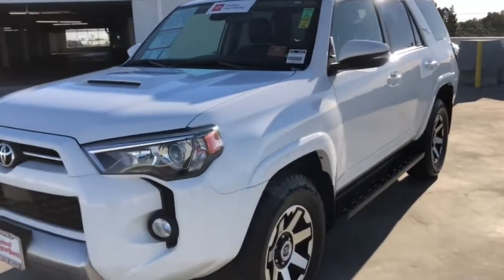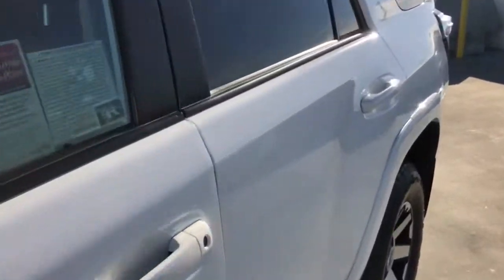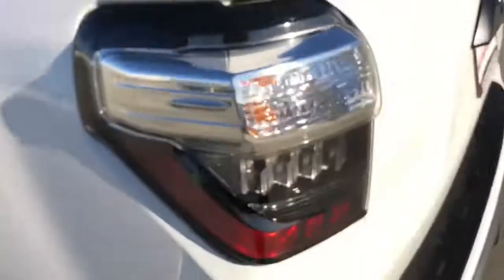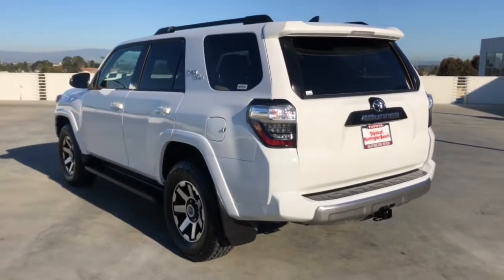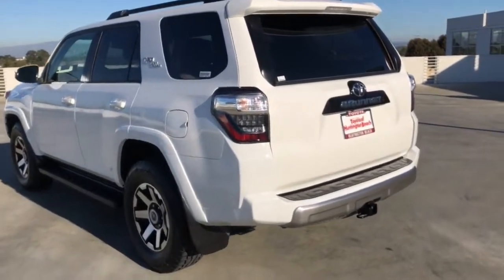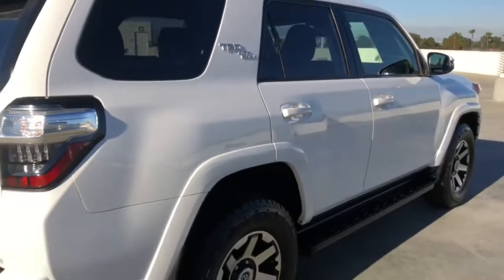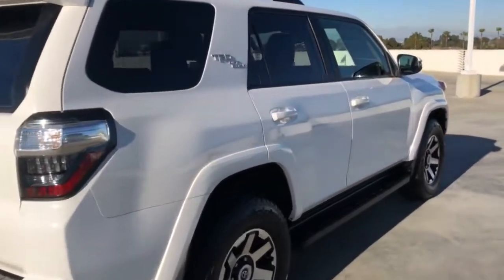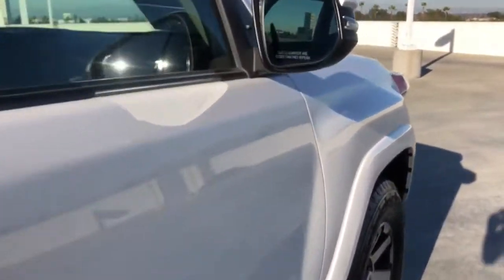2020 Toyota 4Runner Westminster, Costa Mesa, Garden Grove, Long Beach, Huntington Beach, CA 000P0005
Super White Used 2020 Toyota 4Runner available in Huntington Beach, California at Toyota of Huntington Beach. Servicing the Costa Mesa, Garden Grove, Long Beach, Huntington Beach, CA area.
2020 Toyota 4Runner TRD Off-Road Premium - Stock#: 000P0005 - VIN#: JTEBU5JR5L5747944

VERY CLEAN AND DRIVES GREAT. SUPER TOUGH 4WD PERFECT FOR OFF ROAD AND THE SNOW. LOCKIONG REAR DIFFERENTIAL, MULTI TERRAIN SELECT AND CRAWL CONTROL. LOADED TRD OFF ROAD PREMIUM WITH DYNAMIC NAVIGATION, LEATHER, HEATED SEATS AND MUCH MORE. Good tires and brakes. Engine and transmission run smooth. Damage free. Immaculate inside and out. FREE CARFAX! We have great interest rate and financing for ALL credit situations.Recent Arrival!Toyota Certified Used Vehicles Details:* Limited Warranty: 12 Month/12,000 Mile (whichever comes first) from TCUV purchase date* Vehicle History* Roadside Assistance* Warranty Deductible: $0* Powertrain Limited Warranty: 84 Month/100,000 Mile (whichever comes first) from TCUV purchase date* Limited Comprehensive Warranty: 12 Month/12,000 Mile (whichever comes first) from certified purchase date. Roadside Assistance for 7 Year / 100,000 Mile* Transferable Warranty* 160 Point InspectionWHY BUY at the BEACH? Our customers are our most valuable asset. If you are already a customer, welcome back. If you are new to Toyota of Huntington Beach, we would like to convince you to join the ranks of satisfied Toyota of Huntington Beach customers. Financing for all situations. Great rates available. GREAT rates for good credit. Financing for ALL credit situations. BK ok. Low score OK. (See dealer for details.) Se Hablamos Espanol. Marticular OK.